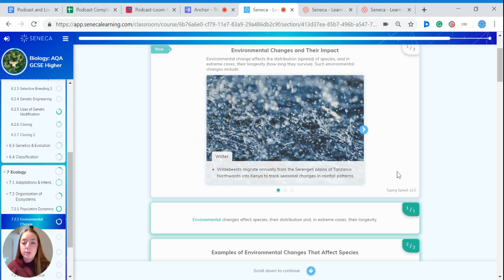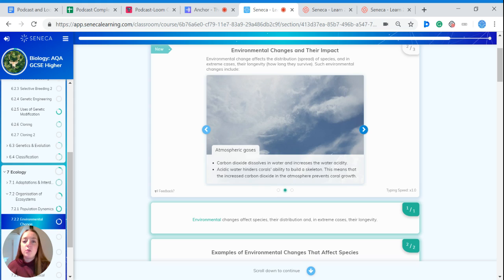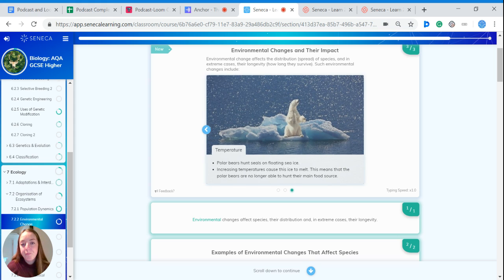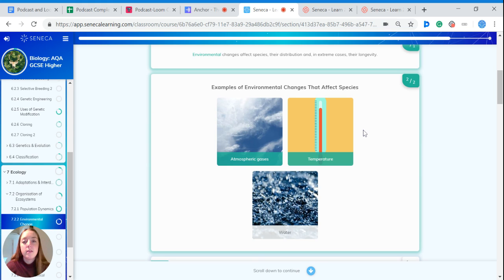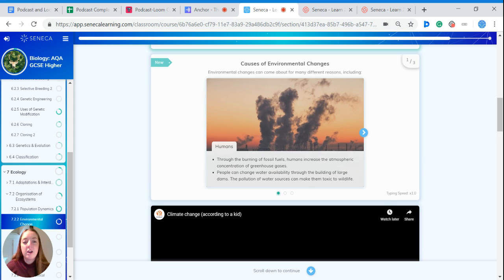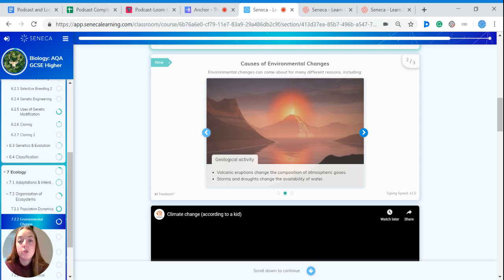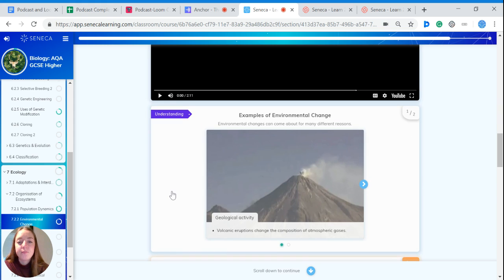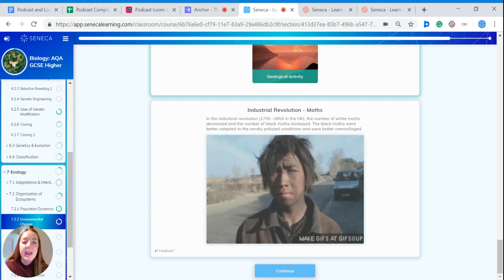GCSE Biology - Environmental Change - Seneca - Learn 2x Faster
Liz looks at environmental change for your GCSE Biology exam. In this video, she will look at the types of environmental change and how changes to the environment can affect the distribution and longevity of populations.